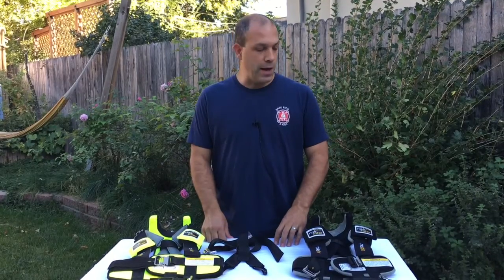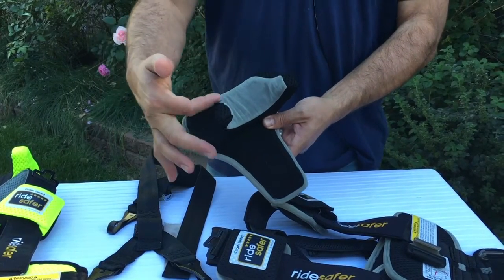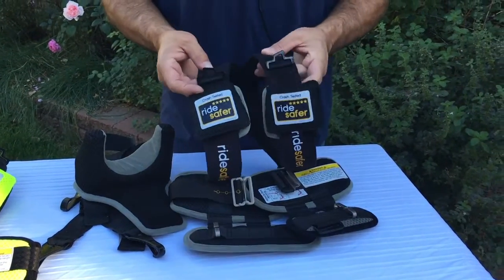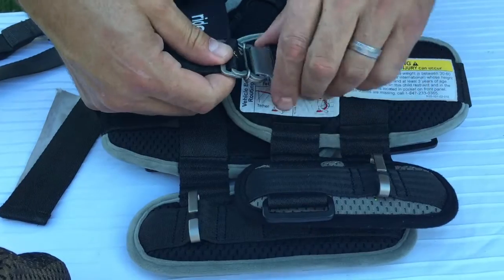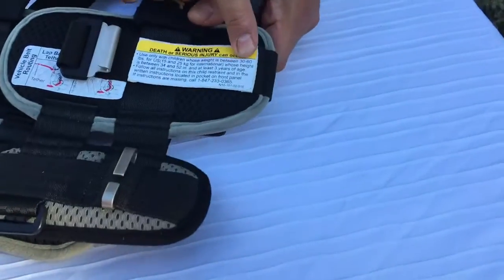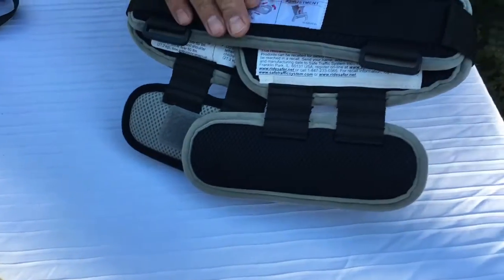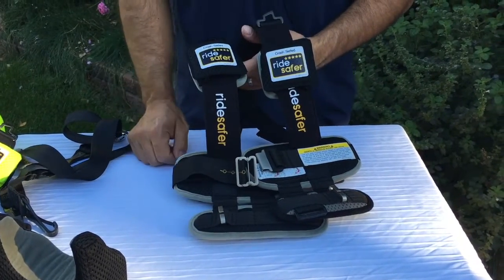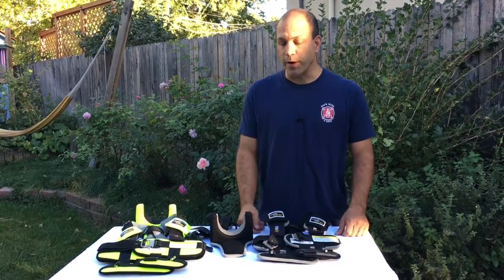RideSafer Delight Travel Vest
Update: There is now a newer version of the RideSafer with a different type of buckle. This version was the Gen 4 version which was sold from 2016 to 2019. Gen 5 was released fall of 2019. To see a picture of the various versions through the years go

The newest RideSafer model, the Delight, takes the best of the old versions and combines them then adds more user-requested features.